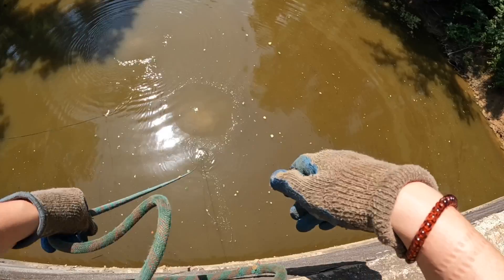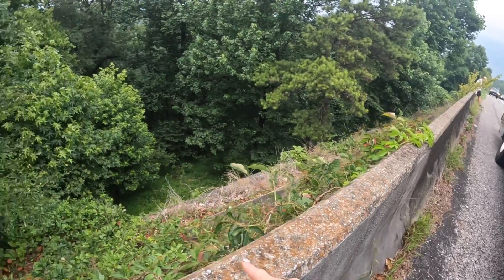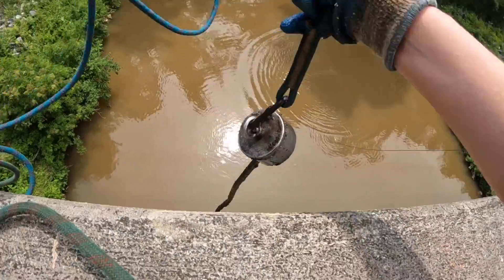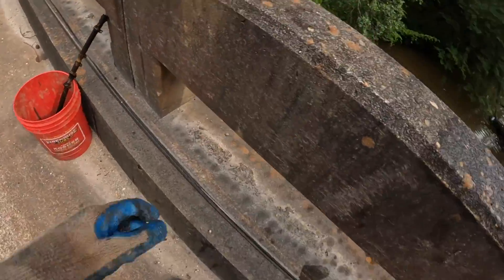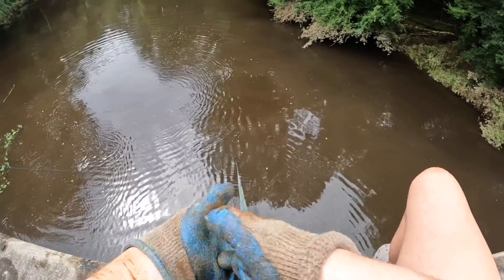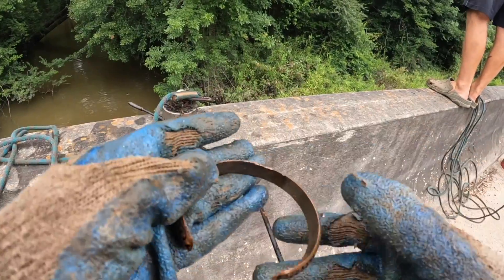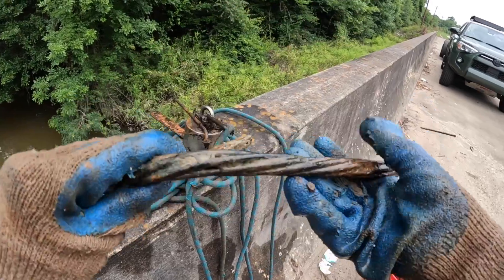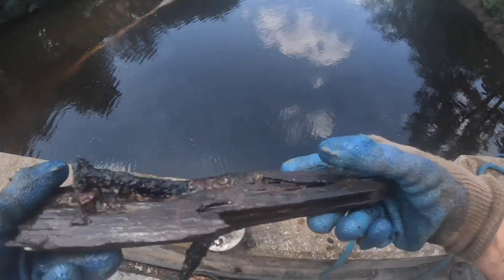I Can't Believe My Enormous Magnet Found This! - Magnet Fishing Our Way Home (Bus Broke Down!)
We went magnet fishing in different places as we traveled through them! I can't believe I found this! We had some crazy days of magnet fishing! Not all magnet fishing places our created equally. Some are loaded with trash while others have hidden treasures in them! The bus broke down on the side of the road! Will we make it back home?

☀️Magnet fishing is a new form of treasure hunting where you use a giant magnet and throw it in the water and see what you can find! We end up finding some crazy things!

☀️About Adventurous Emmie
Hey, my name is Emmie! I’m super excited you are here! I’m a magnet fisherman(woman), a scuba diver, a treasure hunter, and an all around adventure seeker! Thank you so much for your support!

☀️Have any questions? I’m always open to discussing collaborations, sponsorship, product reviews and more!

☀️Stolen ATV Recovered With A Giant Magnet - My First Time Magnet Fishing After My Nose Surgery